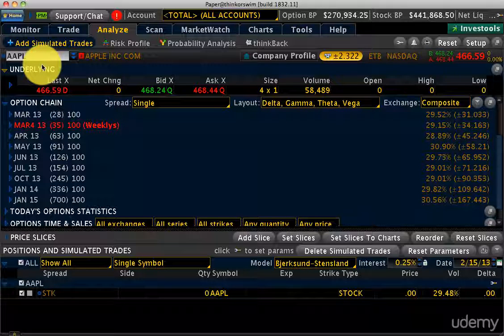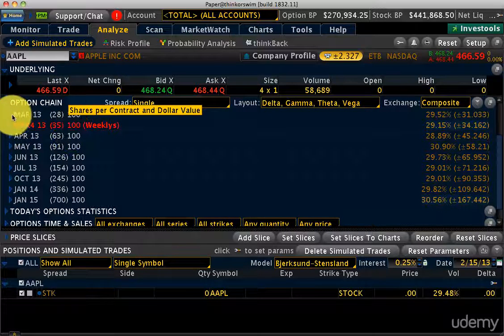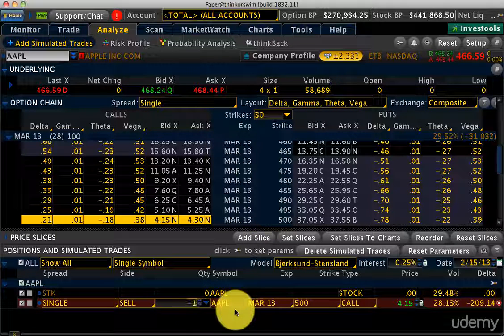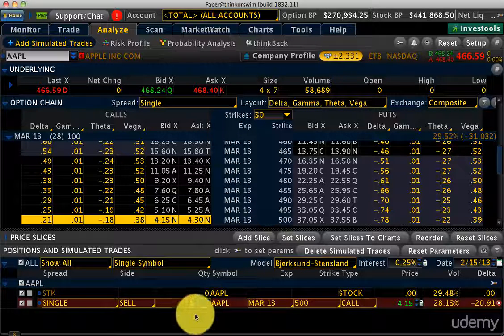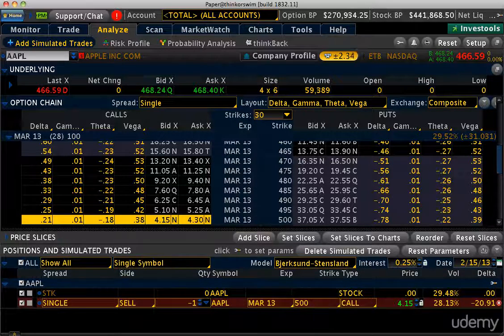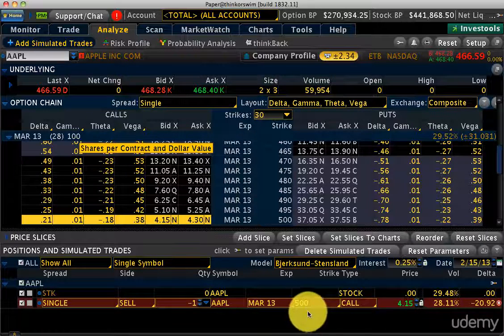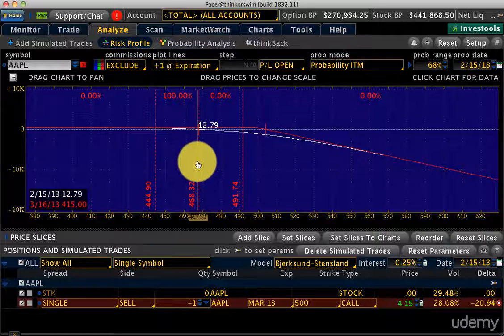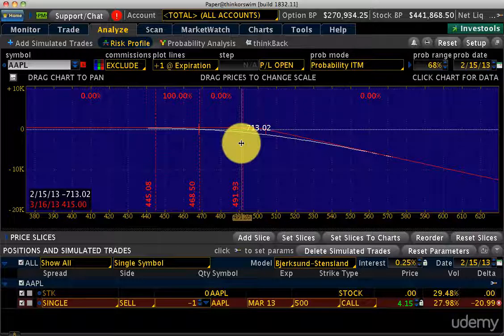13. Investing with Options (6-10)(4)